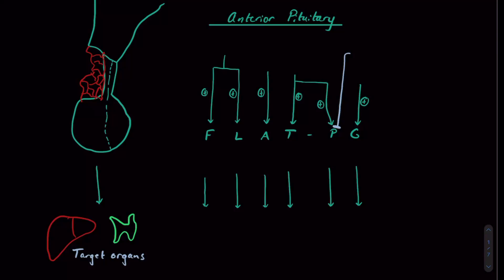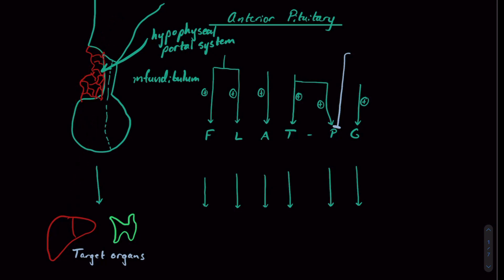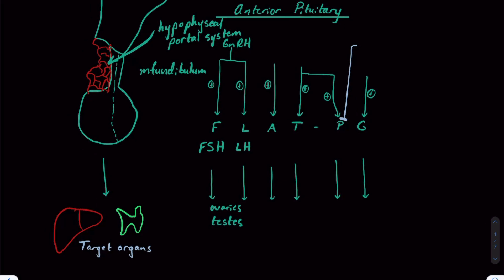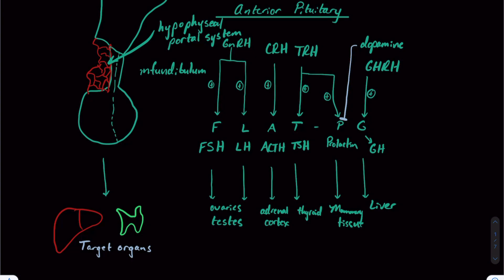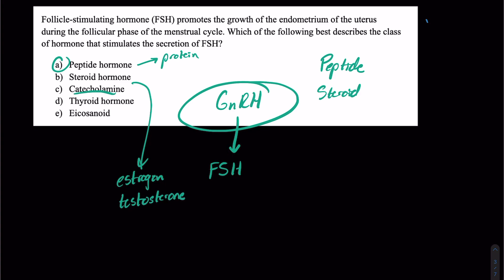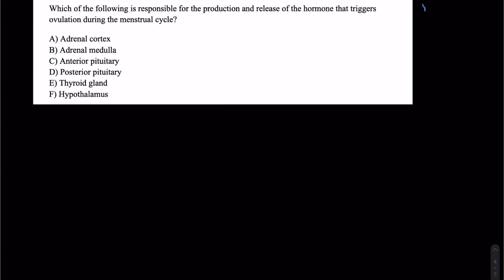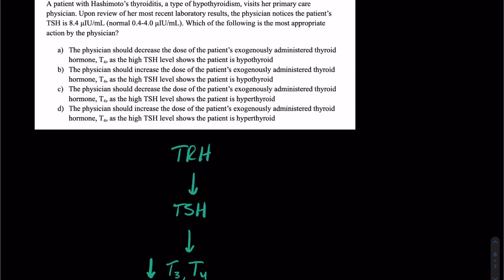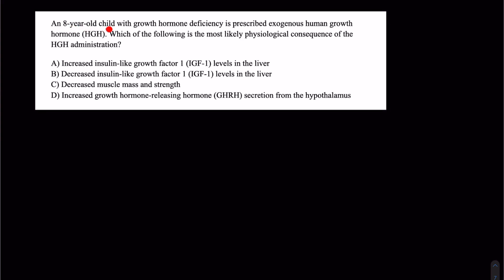Everything To Know About the Anterior Pituitary for the MCAT + Practice Questions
We go over the anterior pituitary, specifically covering what the anterior pituitary is as well as how it is regulated by the hypothalamus. The hypothalamus and pituitary are connected physically by the infundibulum. The hypothalamus and the anterior pituitary are connected hormonally by a vascular bed called the hypophyseal portal system, which is an isolated vascular bed—separate from the rest of the systemic circulation—that allows trophic hormones to act on the anterior pituitary to cause the release of other trophic hormones, which act on their own target tissues. The best mnemonic to remember the hormones of the anterior pituitary is FLAT-PG, which denotes the trophic hormones released by the anterior pituitary: FSH, LH, ACTH, TSH, Prolactin, and GH. The trophic hormones released by the hypothalamus include GnRH, CRH, TRH, and GHRH. Target organs of the anterior pituitary's trophic hormones include the ovaries, testes, adrenal cortex, thyroid, mammary tissue, and liver.
Follicle-stimulating hormone (FSH) promotes the growth of the endometrium of the uterus during the follicular phase of the menstrual cycle. Which of the following best describes the class of hormone that stimulates the secretion of FSH?
a) Peptide hormone
b) Steroid hormone
c) Catecholamine
d) Thyroid hormone
e) Eicosanoid

Which of the following is responsible for the production and release of the hormone that triggers ovulation during the menstrual cycle?
A) Adrenal cortex
B) Adrenal medulla
C) Anterior pituitary
D) Posterior pituitary
E) Thyroid gland
F) Hypothalamus

Prednisone is a synthetic glucocorticoid that mimics the action of cortisol and is often prescribed to patients with inflammatory conditions. If administered exogenously, what is the most likely effect on the hypothalamic-pituitary axis?
A) Decreased CRH, Decreased ACTH
B) Decreased CRH, Increased ACTH
C) Increased CRH, Decreased ACTH
D) Increased CRH, Increased ACTH
E) Increased CRH, Increased cortisol

A patient with Hashimoto’s thyroiditis, a type of hypothyroidism, visits her primary care physician. Upon review of her most recent laboratory results, the physician notices the patient’s TSH is 8.4 μIU/mL (normal 0.4-4.0 μIU/mL). Which of the following is the most appropriate action by the physician?
a) The physician should decrease the dose of the patient’s exogenously administered thyroid hormone, T4, as the high TSH level shows the patient is hypothyroid
b) The physician should increase the dose of the patient’s exogenously administered thyroid hormone, T4, as the high TSH level shows the patient is hypothyroid
c)The physician should decrease the dose of the patient’s exogenously administered thyroid hormone, T4, as the high TSH level shows the patient is hyperthyroid
d) The physician should increase the dose of the patient’s exogenously administered thyroid hormone, T4, as the high TSH level shows the patient is hyperthyroid

An 8-year-old child with growth hormone deficiency is prescribed exogenous human growth hormone (HGH). Which of the following is the most likely physiological consequence of the HGH administration?
A) Increased insulin-like growth factor 1 (IGF-1) levels in the liver
B) Decreased insulin-like growth factor 1 (IGF-1) levels in the liver
C) Decreased muscle mass and strength
D) Increased growth hormone-releasing hormone (GHRH) secretion from the hypothalamus

Time Stamps:
00:00 - Hypophyseal Portal System + FLAT-PG
05:03 - Practice Question 1
06:49 - Practice Question 2
07:29 - Practice Question 3
08:43 - Practice Question 4
10:45 - Practice Question 5